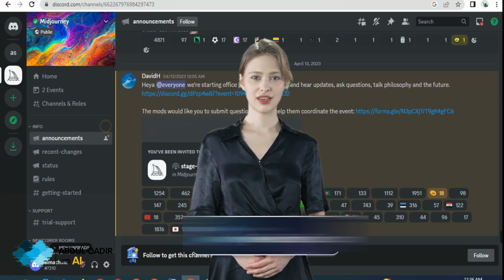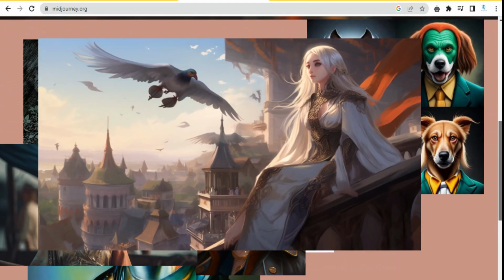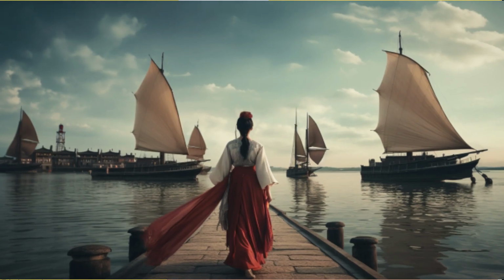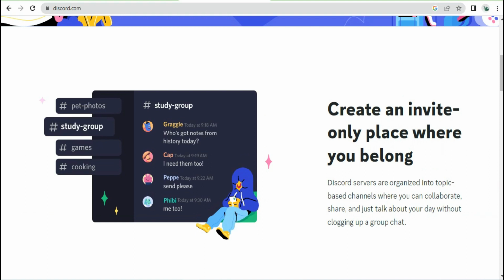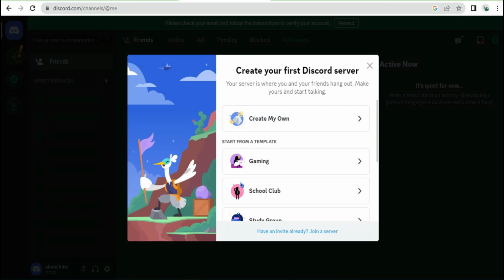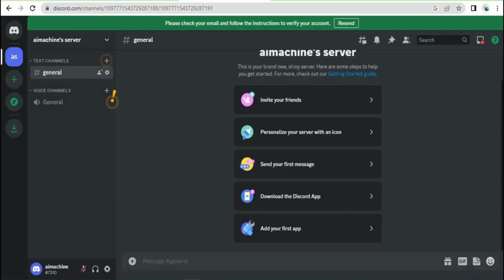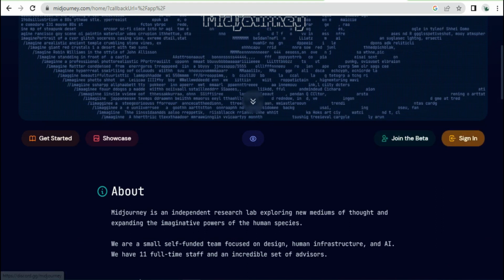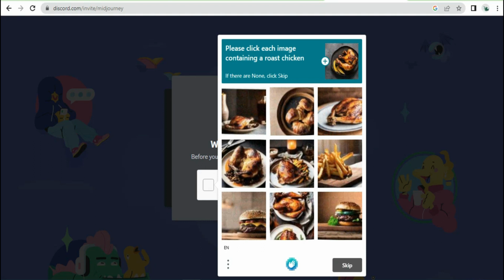Unleash Your Creativity with Midjourney: The Ultimate Image Generator | How to create midjourney ai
Creating a Midjourney account is a simple process, but first, let's understand what Midjourney is. Midjourney is an artificial intelligence program and service created and hosted by a San Francisco-based independent research lab, Midjourney Inc. It generates images from natural language descriptions, called "prompts", similar to OpenAI's DALL-E and Stable Diffusion.

Discord is a VoIP and instant messaging social platform that allows users to communicate through voice calls, video calls, text messaging, media, and files in private chats or as part of communities called "servers". To join Discord, search for "Discord.com" on Google and you will be directed to the official website.

Once you have joined Discord, you can create your own server and choose from different templates. After selecting your preferred template, click on "create my own" and you will be asked for your server name. You can also skip this question if you prefer.

After creating your server, you can proceed to join Midjourney. Before joining Midjourney, you will need to verify your Gmail account. Once your account is verified, search for "Midjourney" on Google and click on the first link that appears. This will take you to the Midjourney website interface.

On the right side of the interface, click on "Join the beta". This will direct you to your Discord account, where a pop-up invitation will appear. Click on "invite" and allow Midjourney to be added to your Discord account. You will need to fill out a captcha before being directed to your Discord account, where you can start using Midjourney.

So, what are you waiting for? Start generating stunning images with Midjourney today!